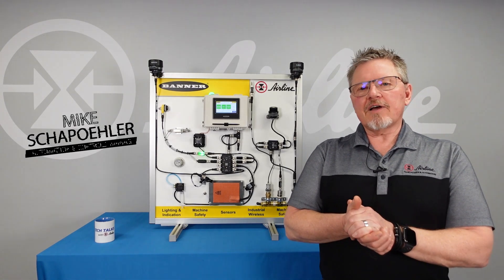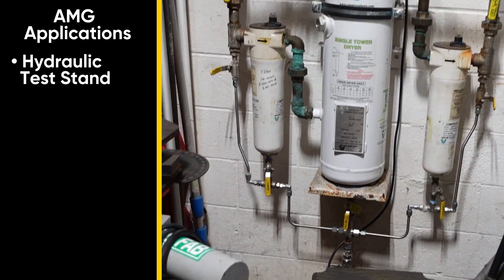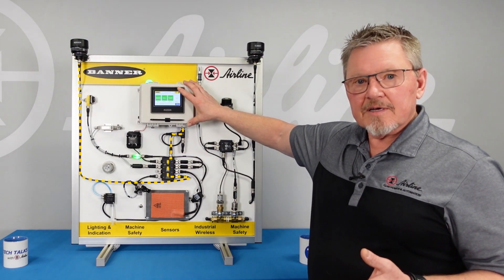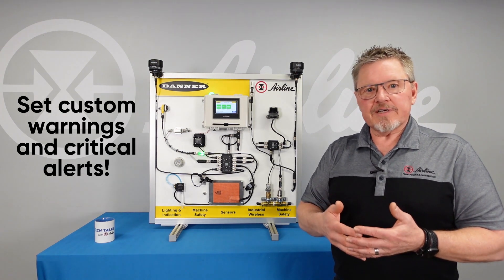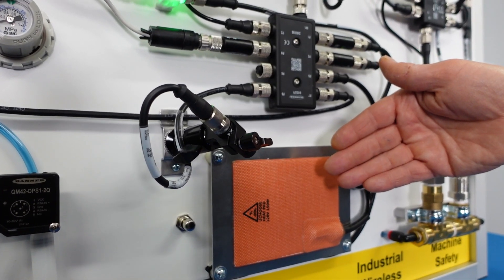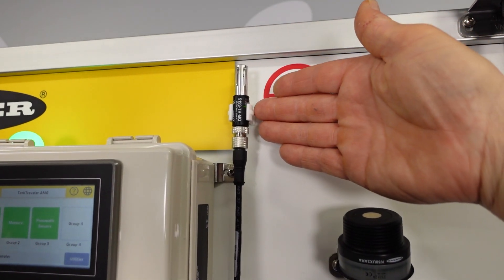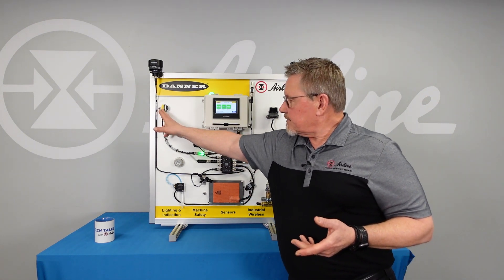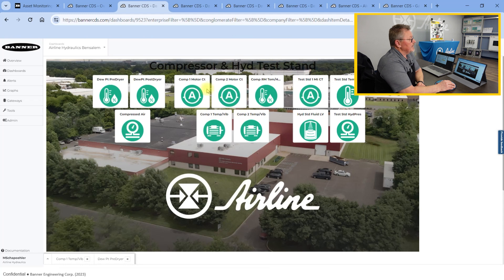Monitor & Collect Data from Industrial Equipment (Even Legacy!) | Banner AMG with SNAP ID Demo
Mike Schapoehler is walking through Banner's Asset Monitoring Gateway (AMG) with SNAP ID!

Designed as a comprehensive solution, the Banner AMG is capable of monitoring up to 20 devices, making it an indispensable tool for industries such as wastewater management, hydraulics, automation, and more! It's extremely versatile as it's brand agnostic, meaning you can use other brands sensors, and monitor legacy equipment using the AMG.

We use the AMG at our Airline facilities to monitor our hydraulic test stands, air dryers, and compressed air systems. Learn about the integration of diverse sensors, such as temperature, humidity, vibration, and flow sensors, all streamlined through cellular communication to Banner's cloud data server, enabling real-time monitoring and alerts on your mobile devices.

Whether you're interested in improving operational efficiency or ensuring equipment safety, the Banner AMG provides a scalable solution that adapts to your specific monitoring needs. Look out for the next video Mike where gives an in depth look into Banner's cloud services, and a tutorial on customizing dashboards for optimal asset management.

Key Highlights:

• Introduction to Banner Asset Monitoring Gateway.
• Real-world applications in various industries.
• Setup and connectivity with multiple devices and sensors.
• Advanced monitoring capabilities from cloud-based platforms.
• Ideal for professionals in engineering, operations, and maintenance sectors looking to enhance
their systems' reliability and performance.

Timestamps

0:00 Introduction
0:09 Overview & Industry/Application Examples
1:12 Data Transmission Made Easy
1:59 Alerts & Trends Through Banner Cloud Services
2:47 Sensors/Panel/Applications Demo
5:16 Take a Deeper Dive into Banner CDS